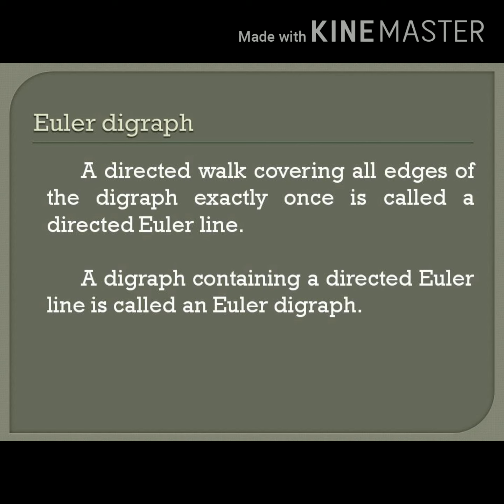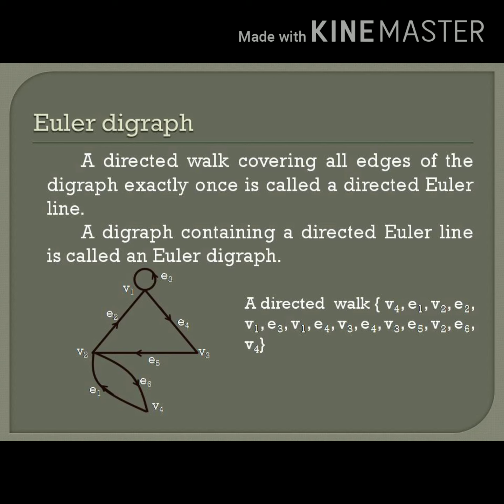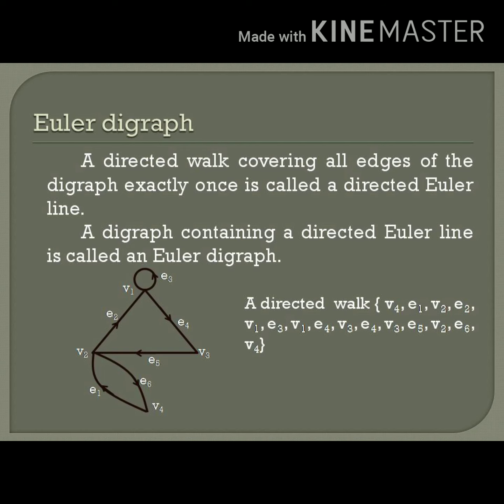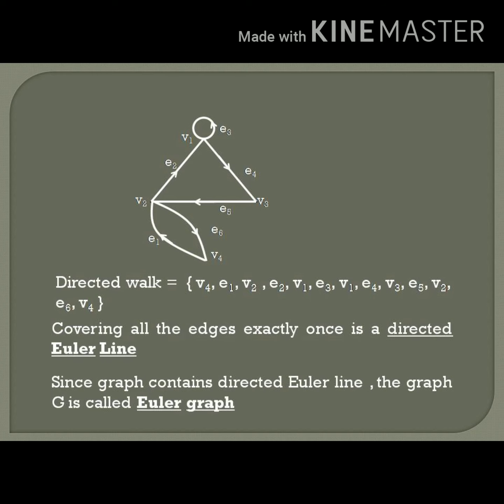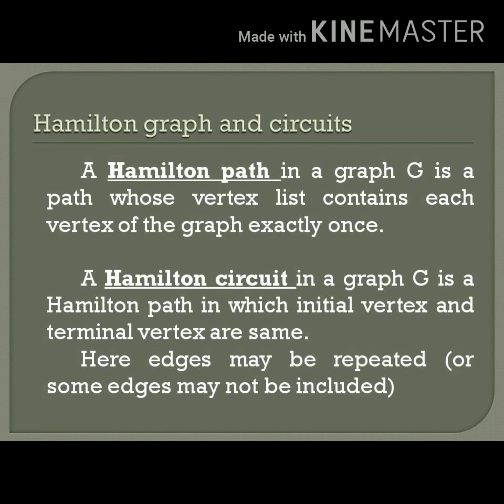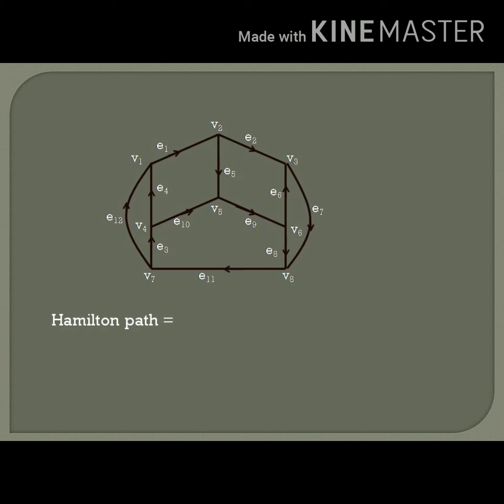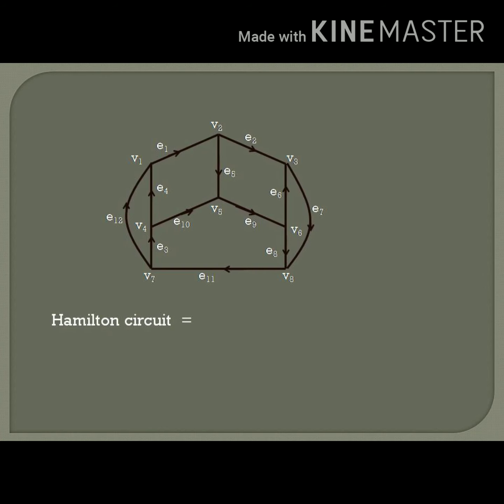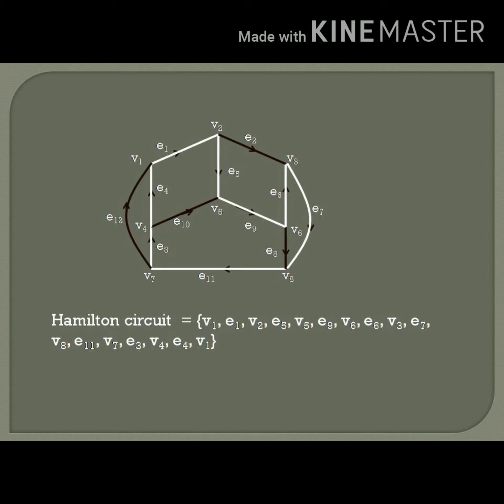Directed graph part- 3 Euler digraph and Hamilton path and circuit